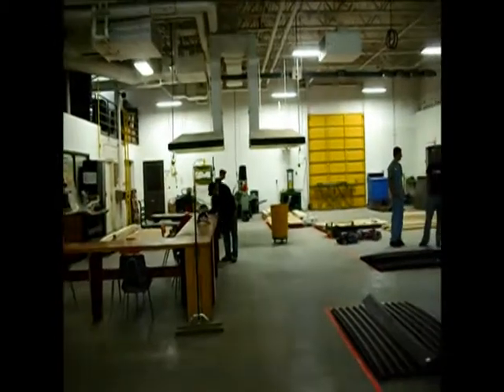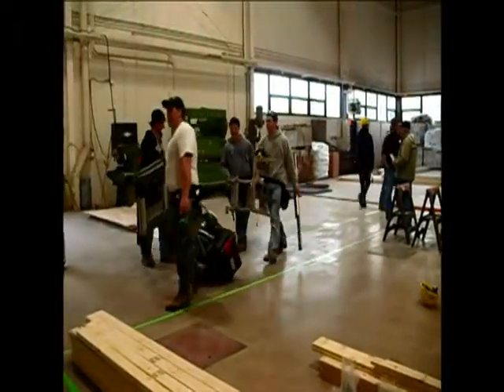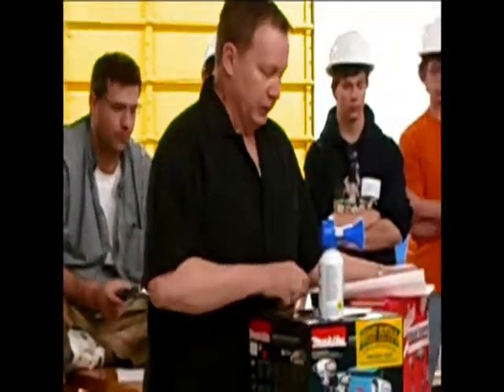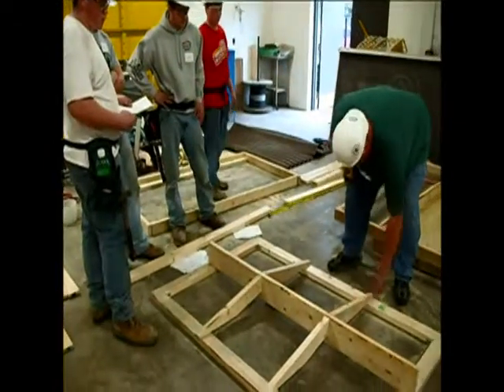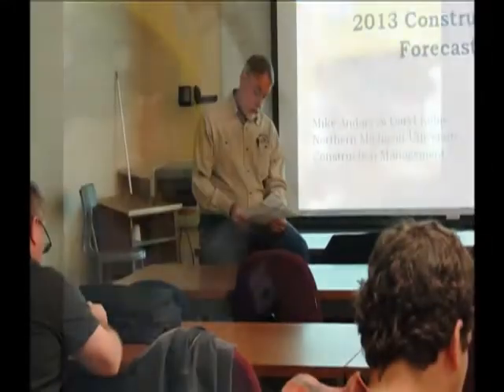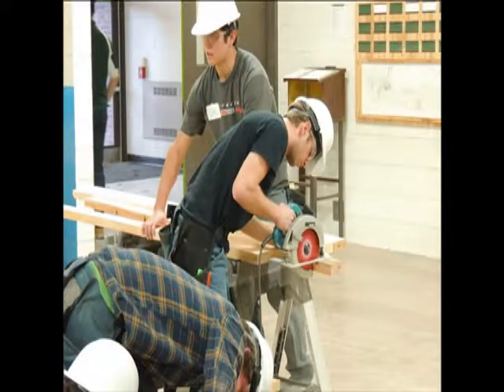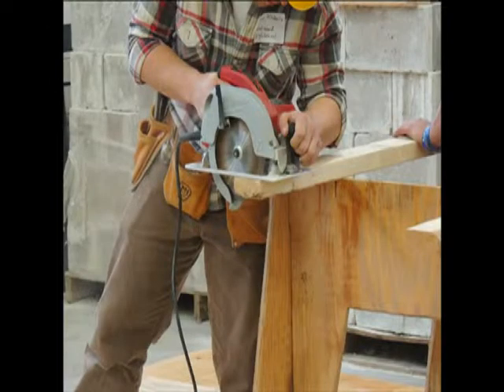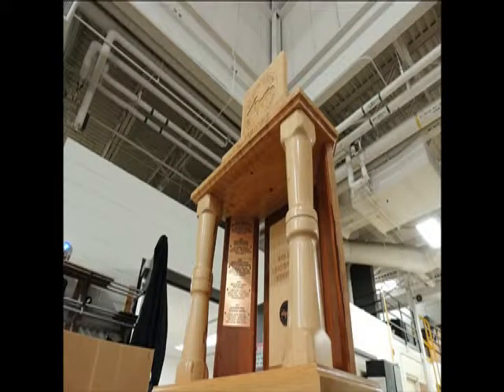2013 Upper Peninsula Construction Skills Challenge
The 2013 Upper Peninsula Construction Skills Challenge brought 12 teams, representing 9 high schools and tech centers from across the Upper Peninsula, to the Jacobetti Center on the campus of Northern Michigan University.  The 5-member teams of high school construction trades students competed in a one-day event and displayed their knowledge and skills by constructing a multi-purpose structure and completing an electrical component in a total of six hours.  At the end of the day, the Dickinson-Iron ISD Tech Center Team 1 won their third consecutive championship, narrowly edging the team from Ontonagon High School.  Special thanks go to Dallas Johnson, a student from Ishpeming High School, for filming and producing this video.